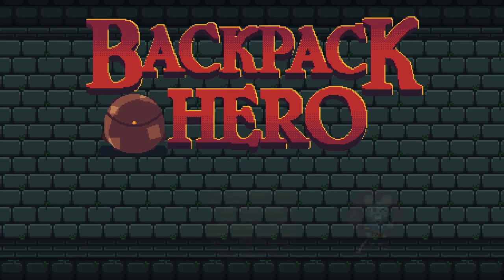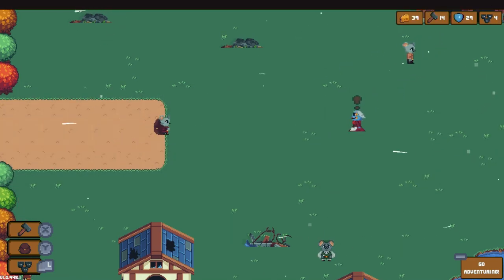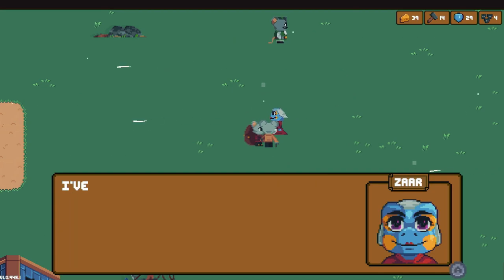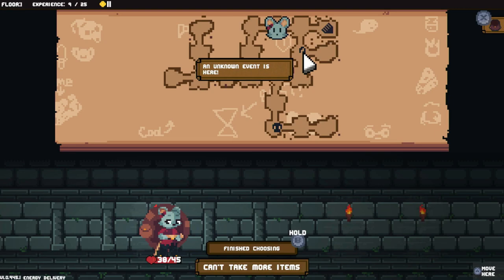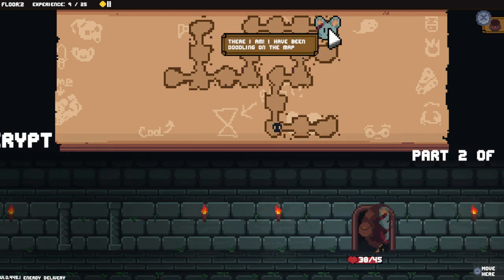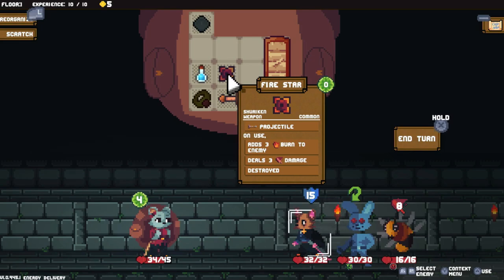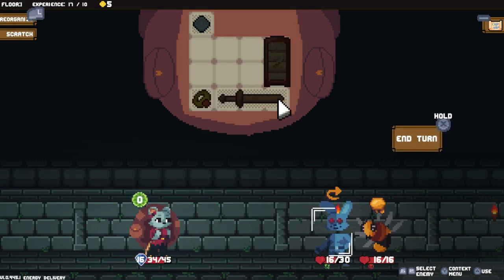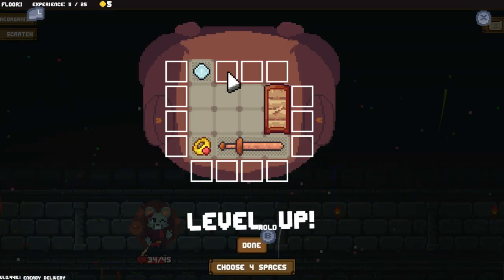Backpack Hero Part 2: Our First Hazards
We try our luck in the dungeon again in backpack hero on the Nintendo switch.
0:00 attempt 1
11:47 attempt 2
27:30 back to town
31:34 final attempt
43:34 wrapping up